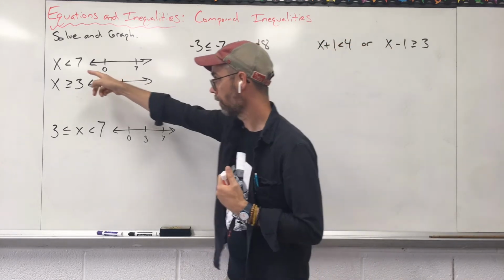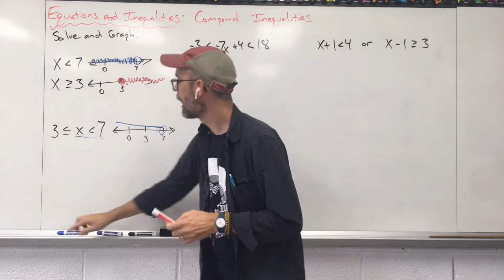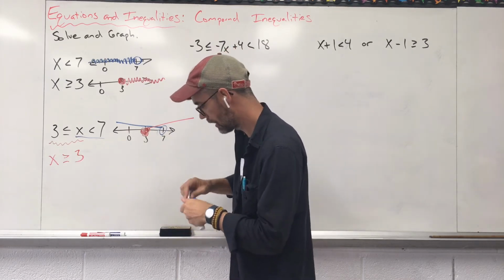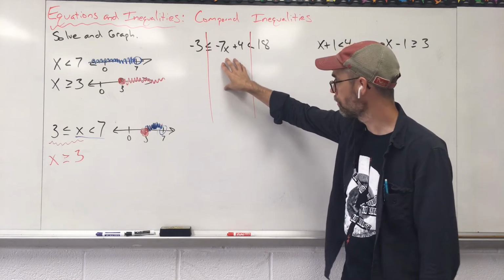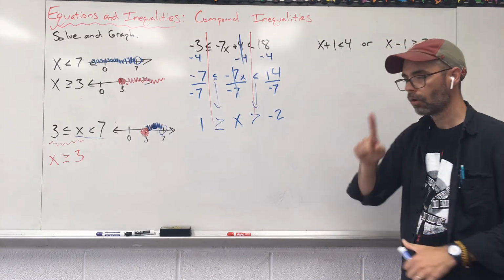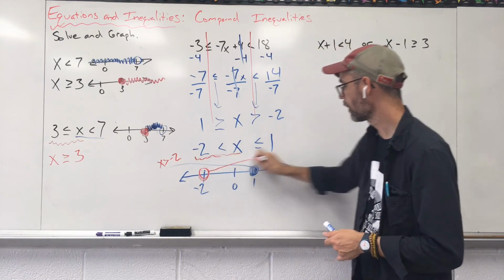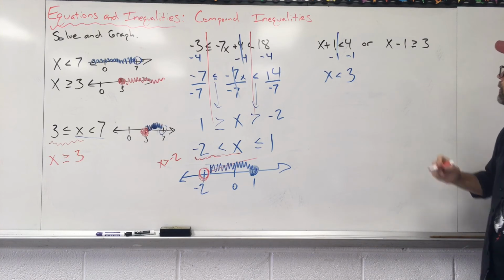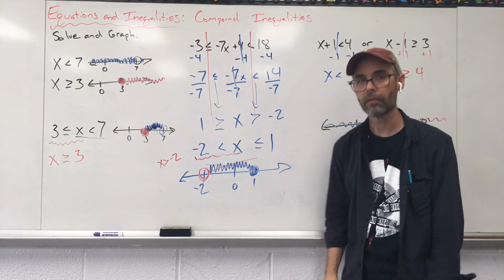Algebra: Compound Inequalities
Algebra: Solving Compound Inequalities.